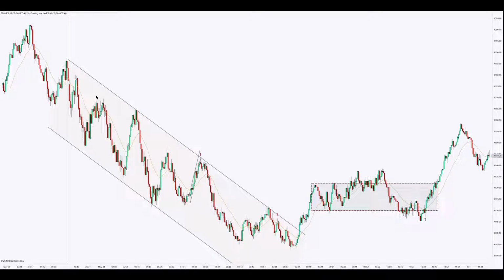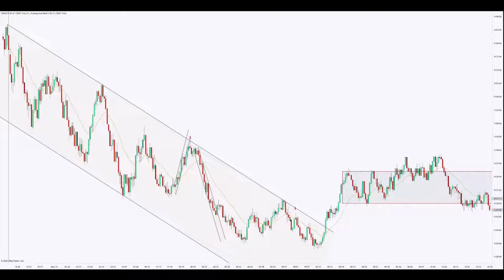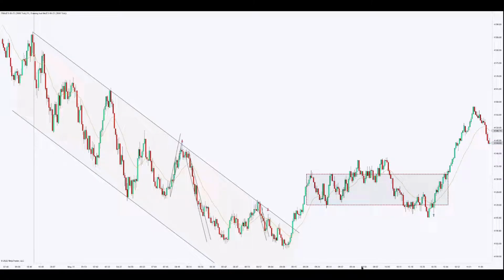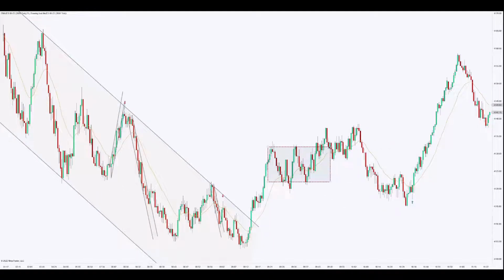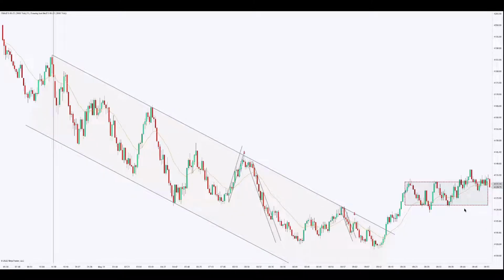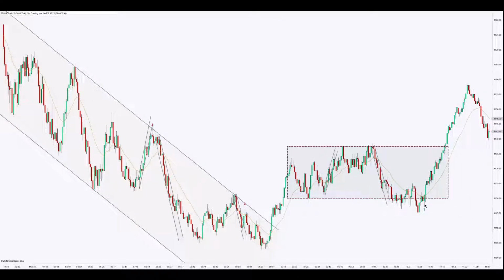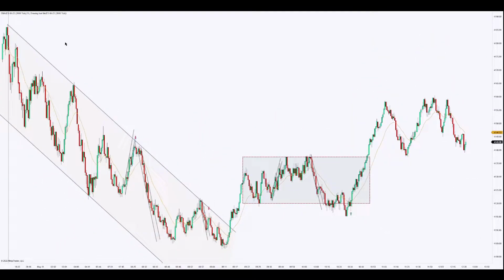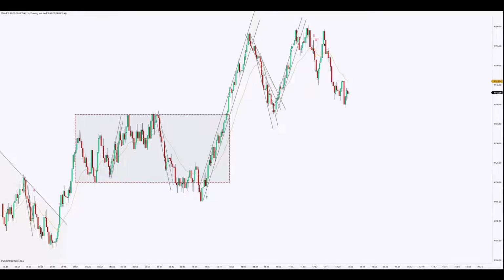ES Price action May, 31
Todays price action analysis of the e mini S&P 500 on a 2000 tick chart.